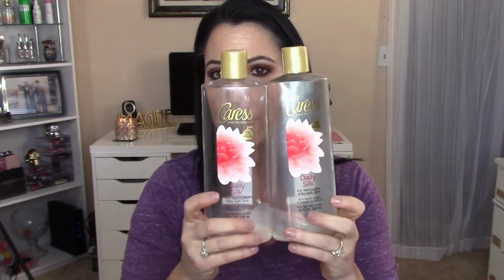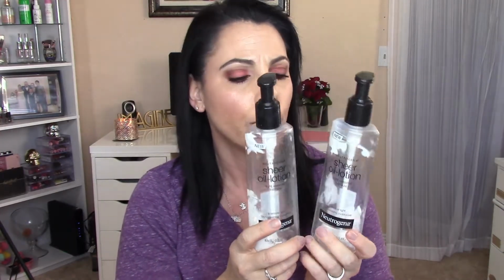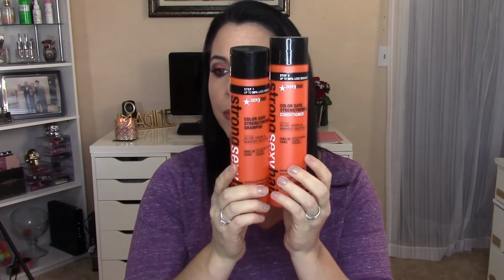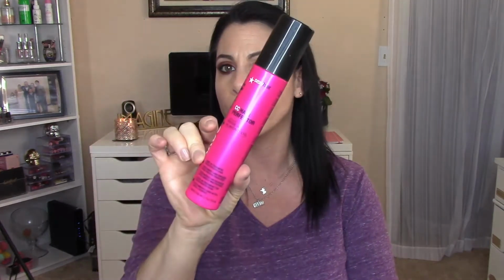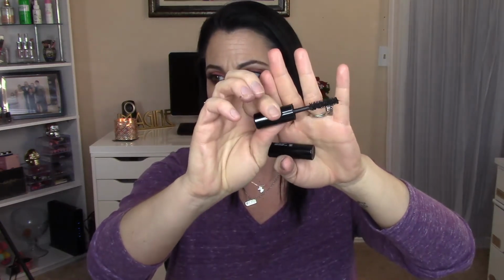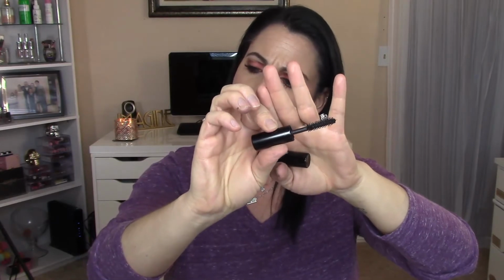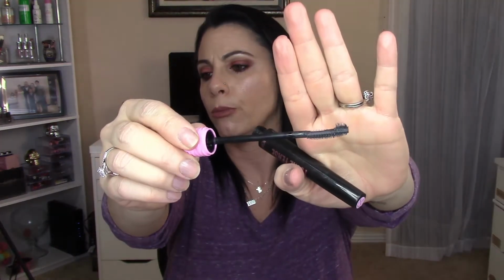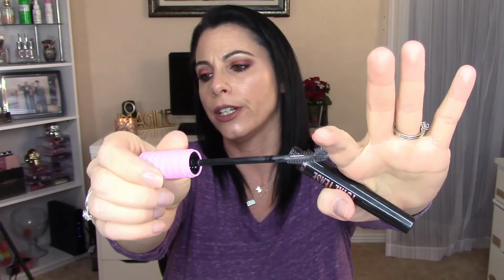Trash Talk January Empties | Products I've Used Up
My First Empties Of 2018. The things I would get again and the things I wont.

What Im Wearing:
Face:
Becca Backlight Priming Filter.
Estee Lauder Perfectionist Youth Infusing Makeup in Tawny.
Estee Lauder Double Wear Custom Coverage Correcting Duo in Peach.
Algenist REVEAL Concentrated Luminizing Drops in Rosé.
Makeup Revolution Beyond Radiance Palette.
Bare Minerals Ready Blush in The Aphrodisiac.
Urban Decay The After Glow 8 hour Highlighter in Fireball.

Eyes:
Makeup Revolution Ultimate Brow Palette in Medimum Dark.
Urban Decay Eyeshadow Primer Potion Original.
Too Faced Just Peach Mattes Palette.
Clinique Brush On Cream Eyeliner in True Black.
Cover Girl ExcactEyeLights in Black Pearl.

Lips:
Estee Lauder Pure Color Envy Liquid Lip Potion in Extreme Nude.